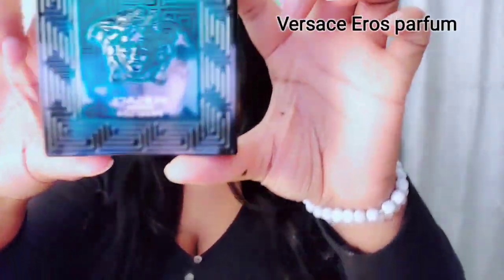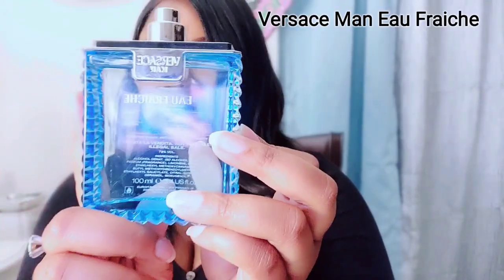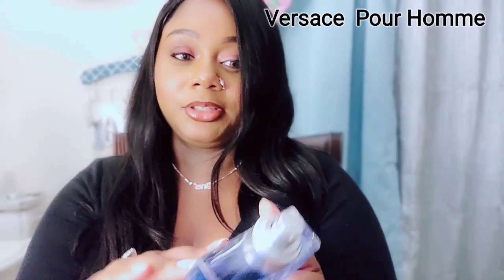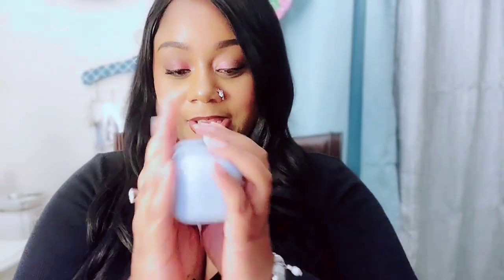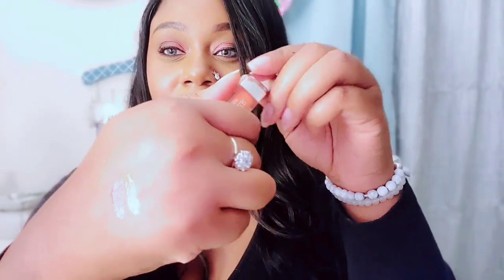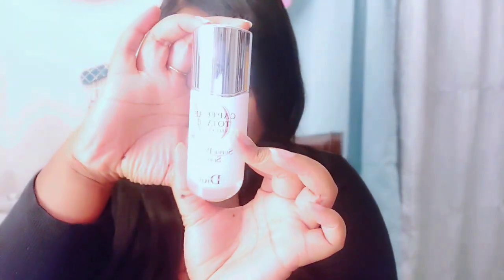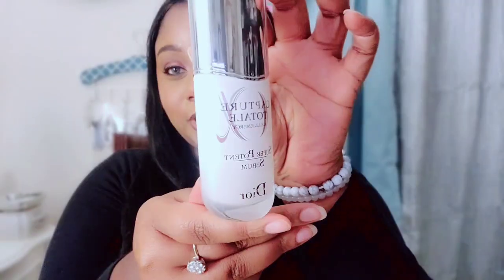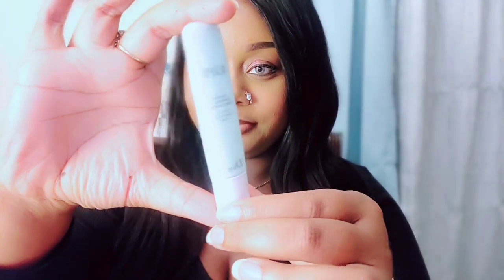My Sephora August Gratis Haul | Sephora Favorites #1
Hey Everyone, so in today's video I will be showing you all what products I got in my Sephora gratis for the month of August. this is my first Sephora gratis haul and I'm excited to try out all these products.